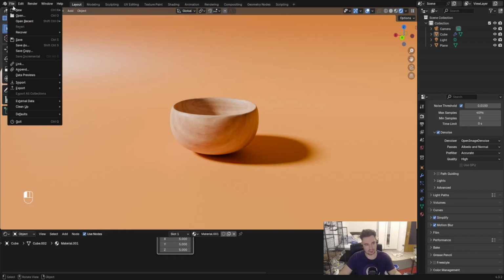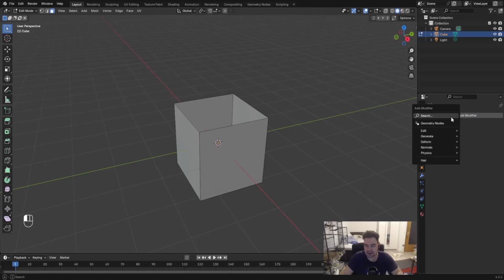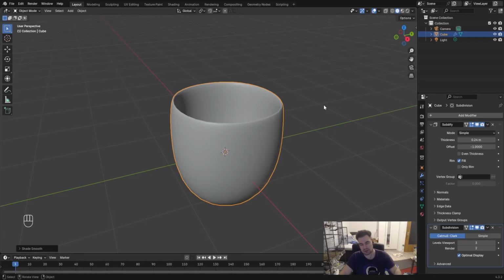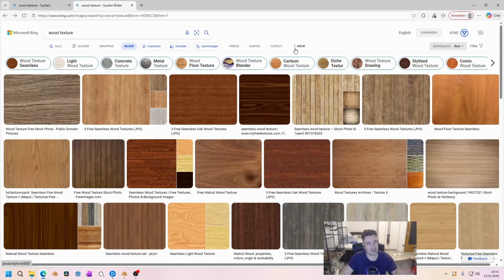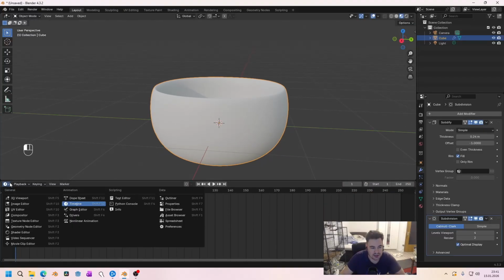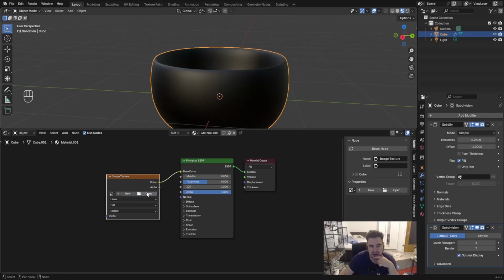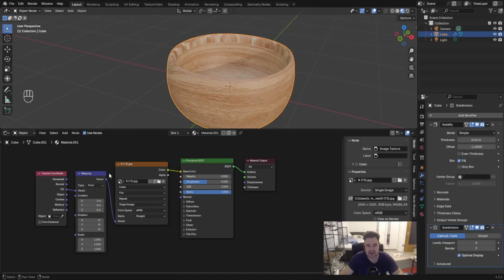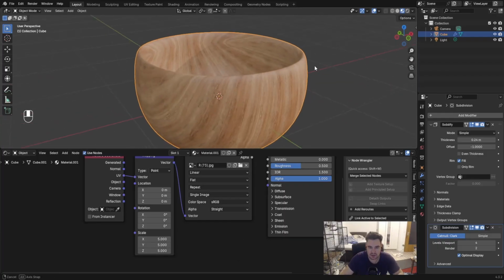Fast and easy wooden Bowl in Blender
In this video I show you how to bend Text in Blender.